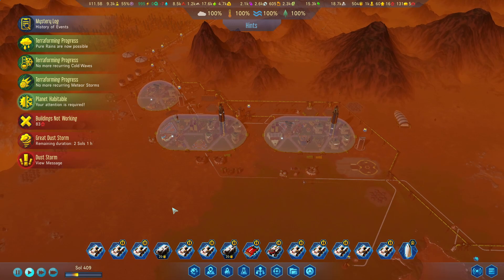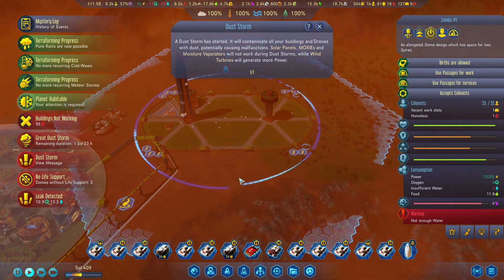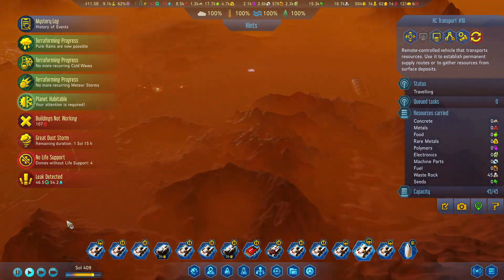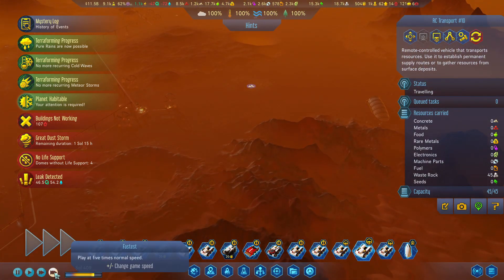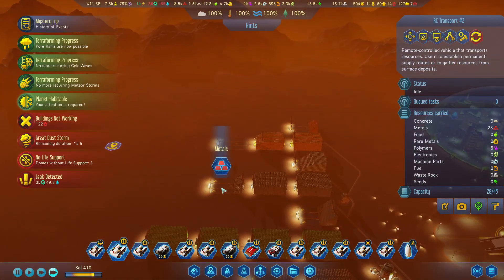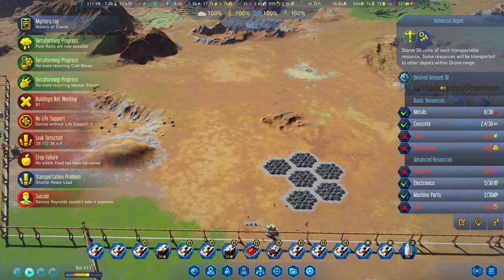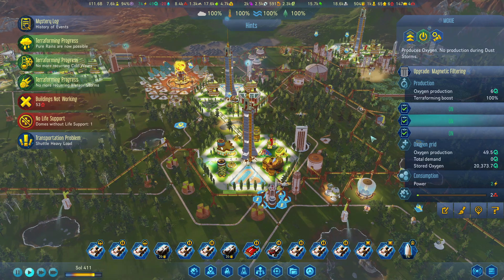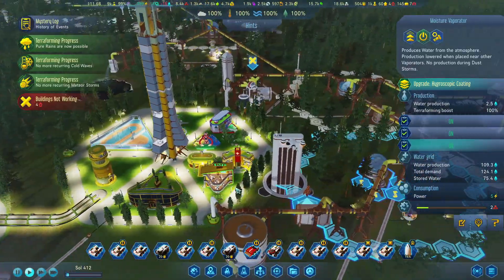Surviving Mars #25 | Life After the Bomb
Following the detonation of the nuclear bomb on the Martian ice-cap, the little planet was rife with high winds which were destructive.  Our colony suffered from structural damage and our supply of water to some domes was lost.  However, life after the blast is providing to be much better.

Titles by: Renderforest.com